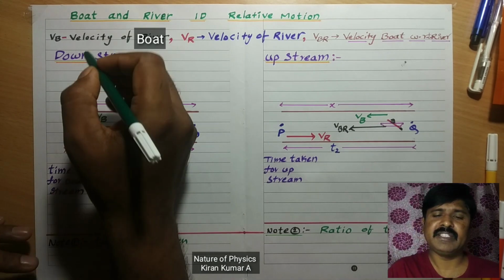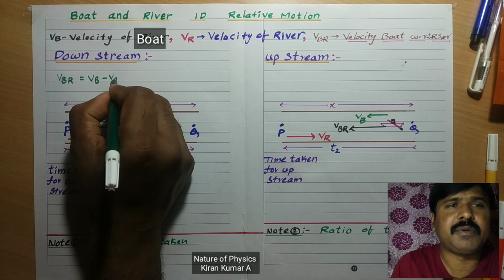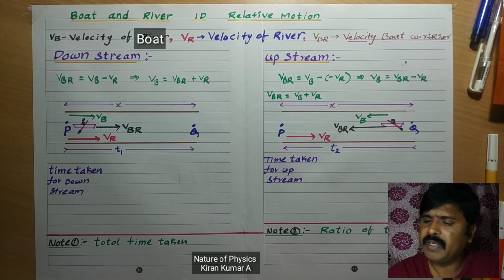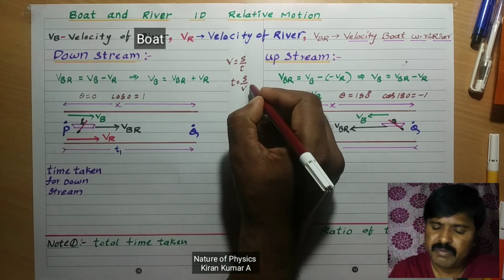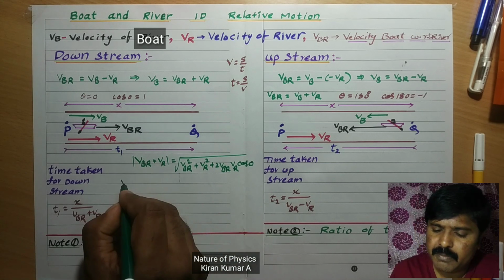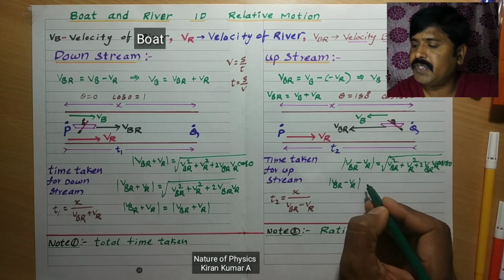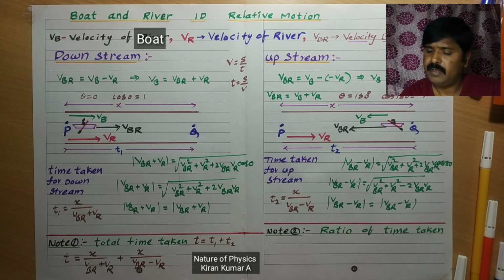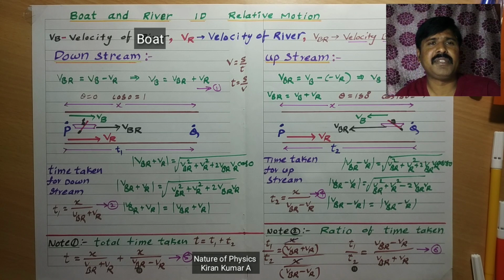Boat and River one Dimensional Relative motion ll 11th class ll swimmer / Boat and River velocity